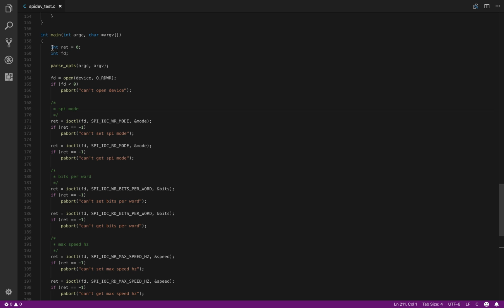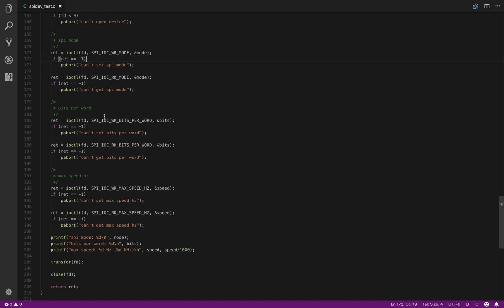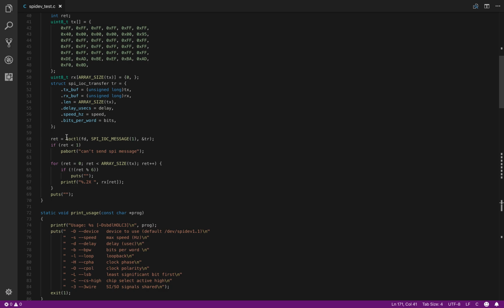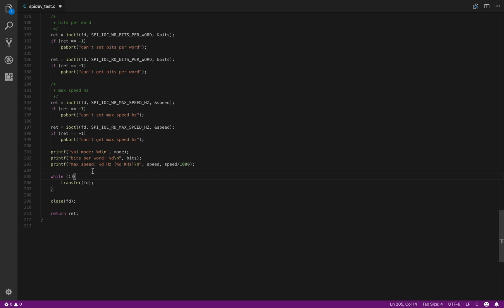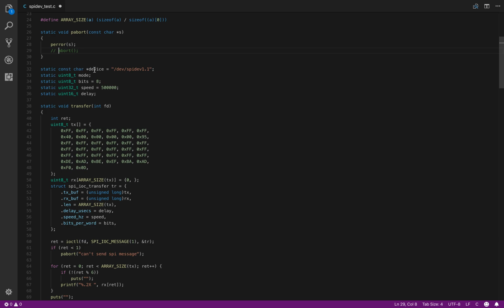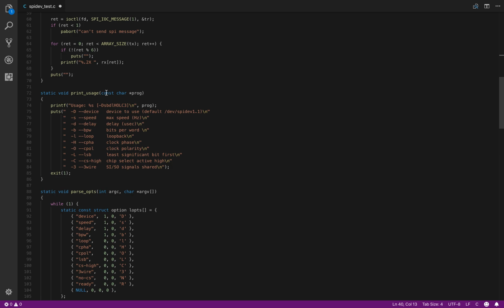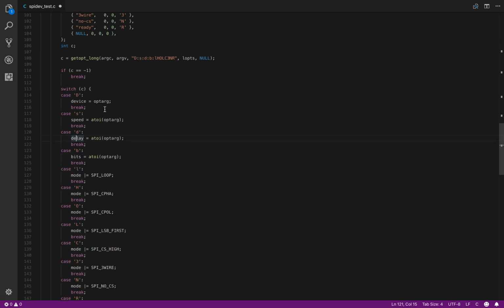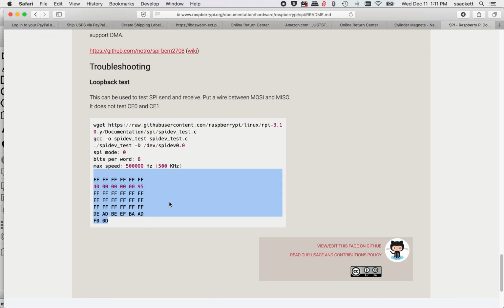spidev_test.c analysis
Analysis of SPI loopback test program for Raspberry PI